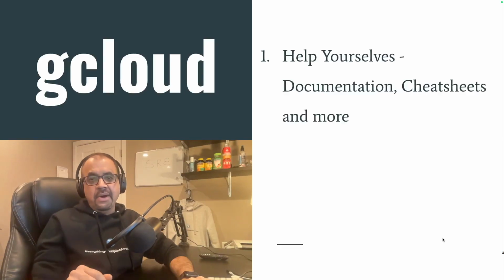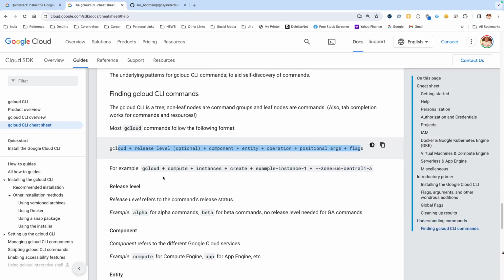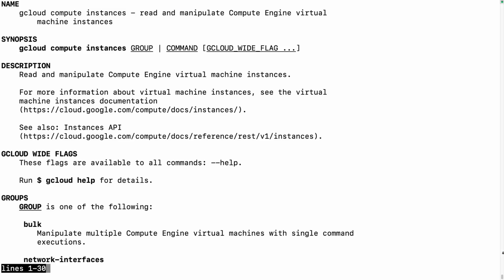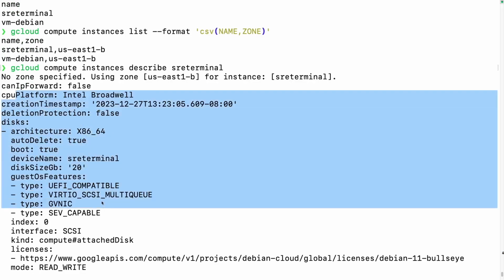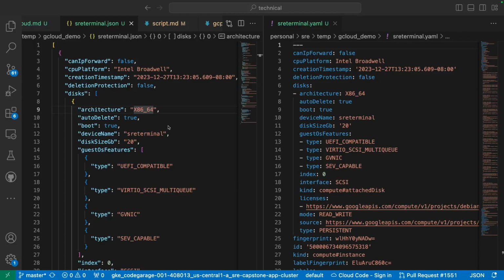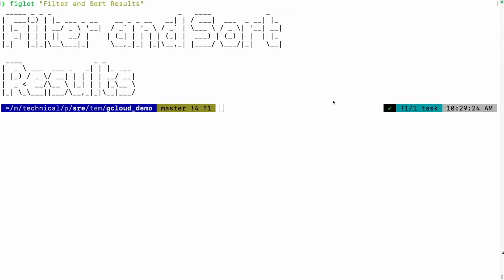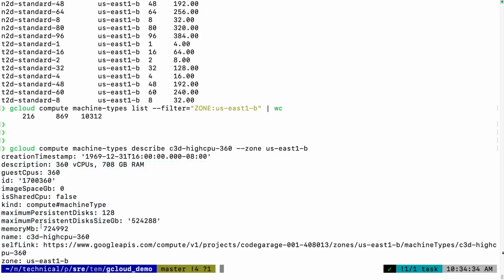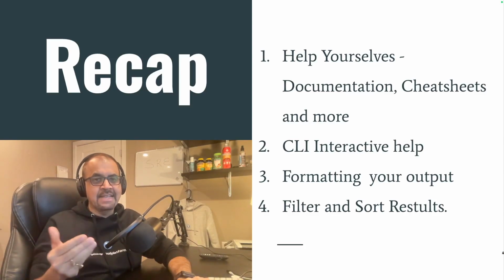gcloud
gcloud stands for Google Cloud Command-Line Interface. It's a set of tools you can use on your computer to interact with Google Cloud Platform (GCP), Google's suite of cloud computing services. Imagine it as a remote control for your GCP resources, letting you perform various tasks through commands instead of using the web interface.

With gcloud you can -
- Create and manage computing resources like virtual machines and databases.
- Deploy and scale applications on platforms like Google Kubernetes Engine and App Engine.
- Store and manage data in services like Cloud Storage and Cloud Bigtable.
- Analyze data using powerful tools like BigQuery and Dataproc.
- Set up and manage security and networking for your GCP resources.
gcloud is a powerful tool for developers, system administrators, and anyone who wants to manage GCP resources efficiently. It's also a great way to automate tasks and build scripts for managing your cloud infrastructure.

In this session, we can't possibly go over everything glcoud can do. Instead, I will teach you to fish, rather than give you the fish. I'll teach you  gcloud command format, and where to find help, and this will enable you to write effective gcloud commands for anything you might be wanting to do in GCP.

[0:00] Introduction and Session Overview
[2:05] Agenda
[2:43] Help Yourselves - Documentation, Cheatsheets and more
[4:35] CLI Interactive help
[10:19] Formatting  your output
[20:33] Filter and Sort Results
[27:28] Recap